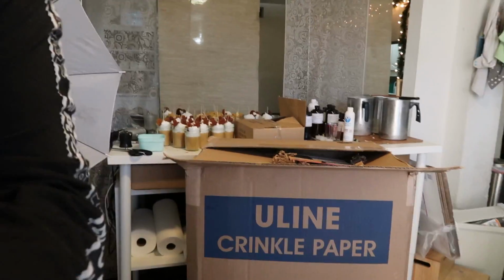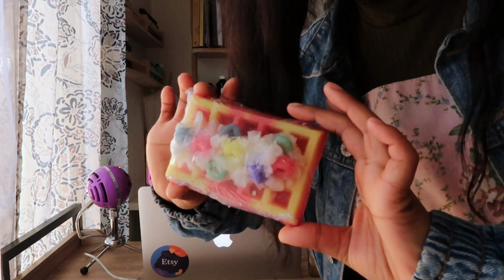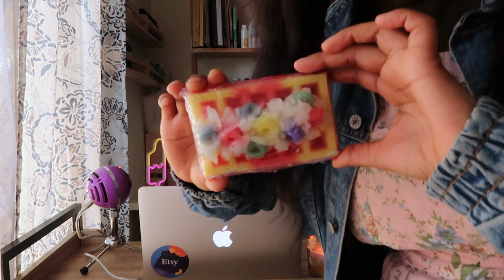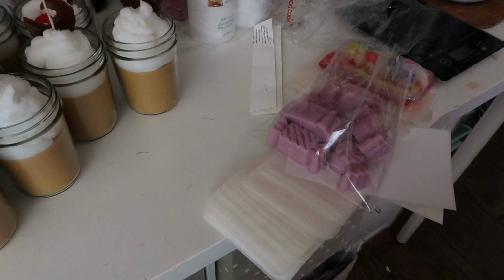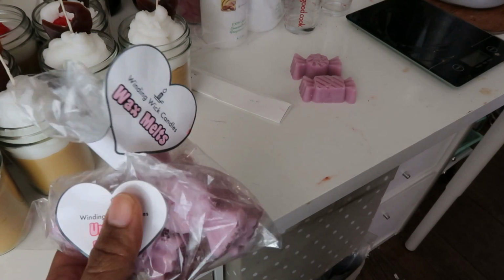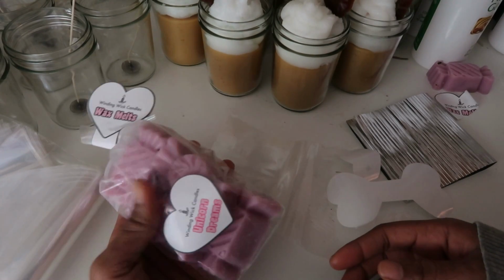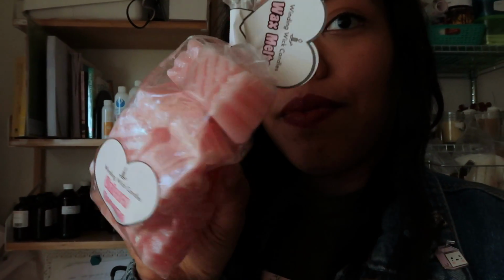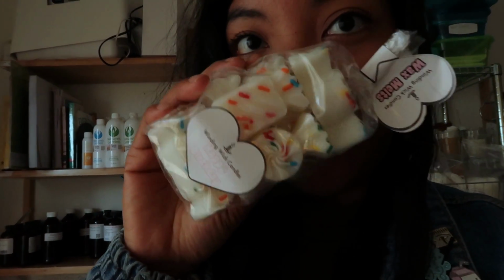ETSY SHOP STUDIO VLOG | Wax Melts and Candles, Oh My!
In this Etsy shop studio vlog I wanted to debut my wax melts! It's been a long time coming and you guys are probably so tired of me changing up the design! I hope you like the FINAL design for these wax melts and I can't wait to get them up in the shop!

🌟My  Links🌟

Film Equipment
Canon G7X
Umbrella Lights
Blue Microphone
Endslate: by miss neko chan